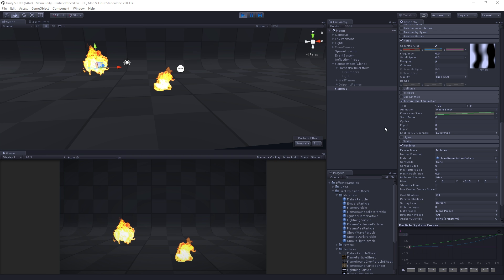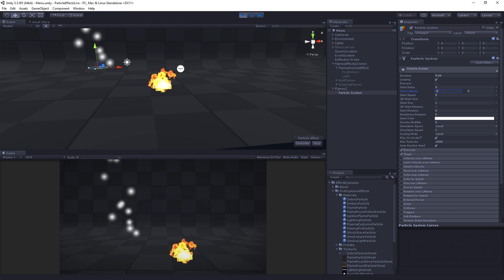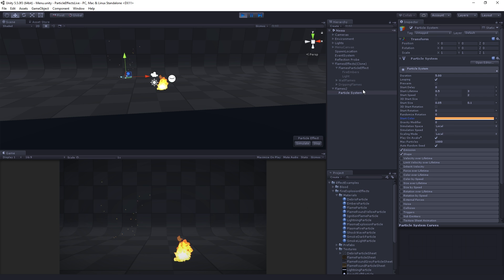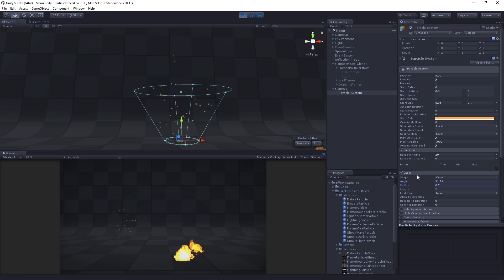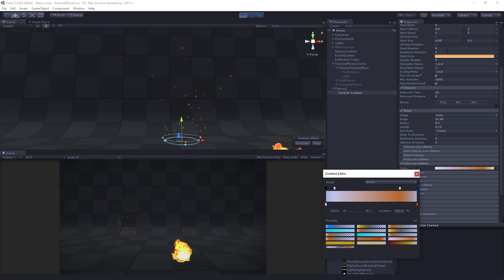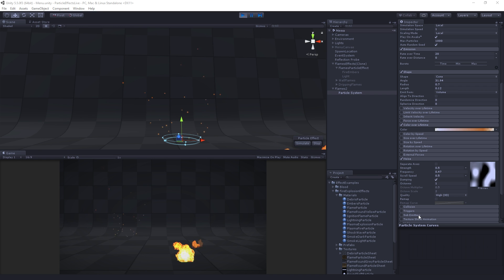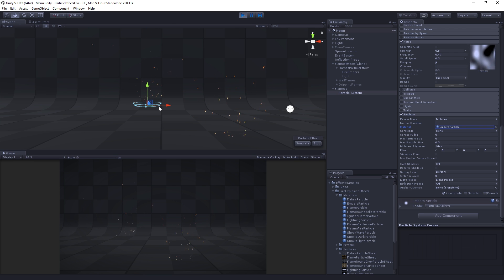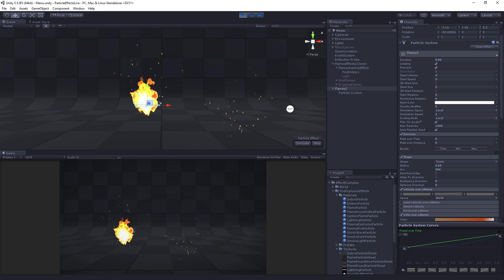Visual Effects With Particle Systems - Creating The Ember Particles [5/8] Live 2017/1/23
In this Live Training Session, we will look at creating visual effects for games using Particle Systems. The techniques we will learn include using trail effects, adding noise to Particle Systems and creating particles which shed light on the scene.